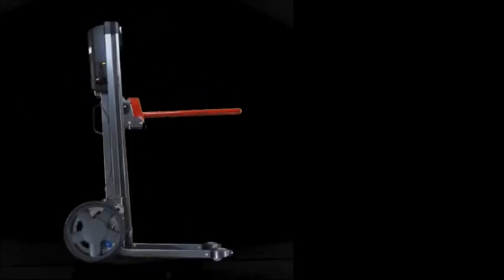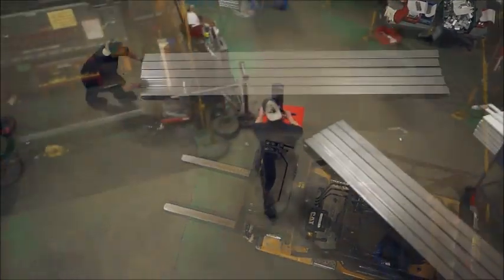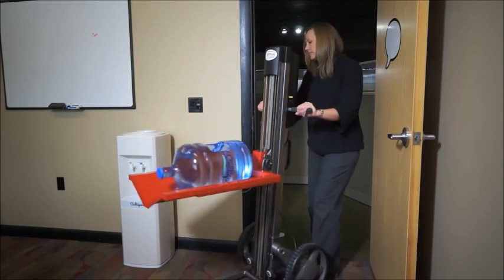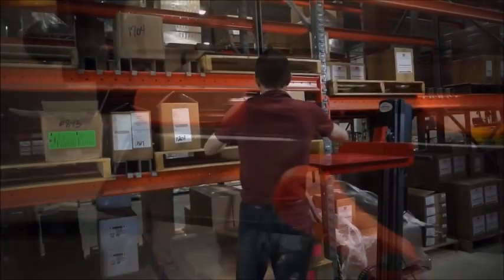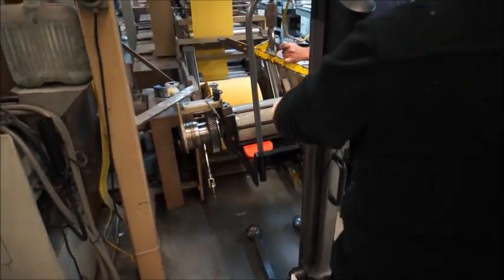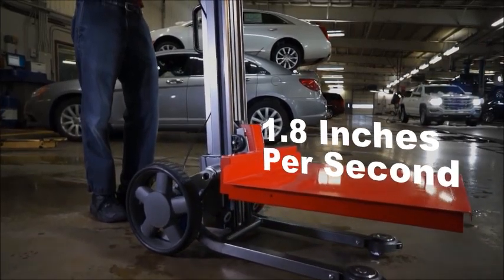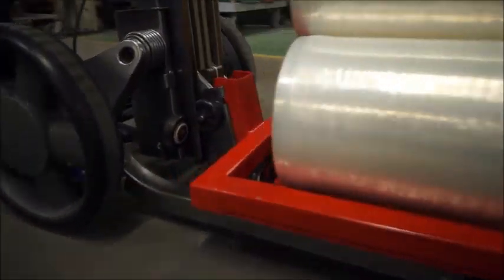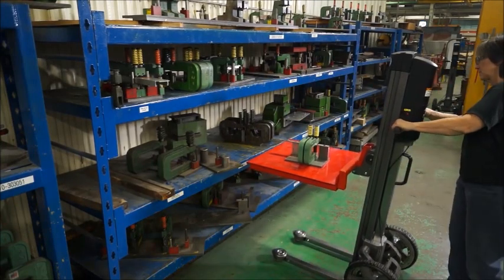Magliner Liftplus Electric Stacker